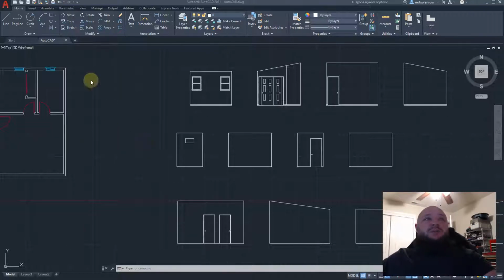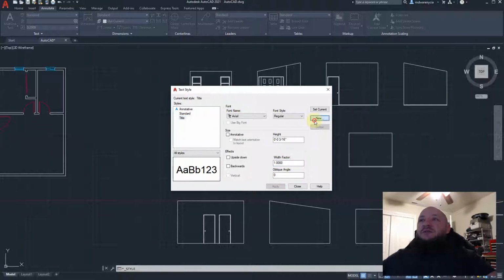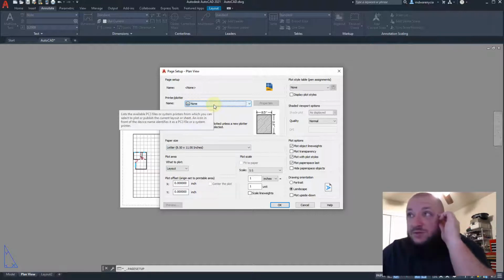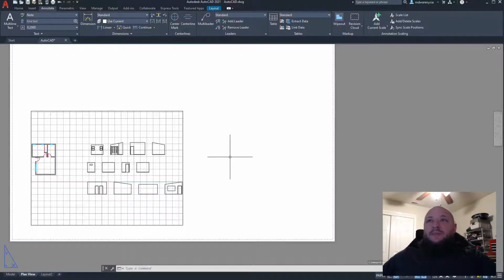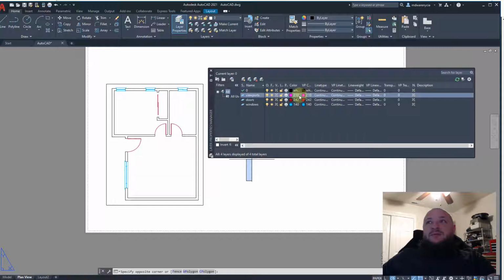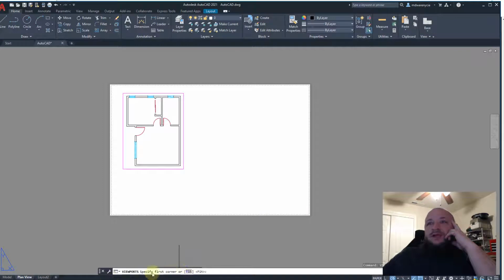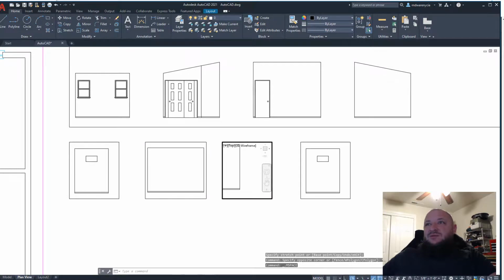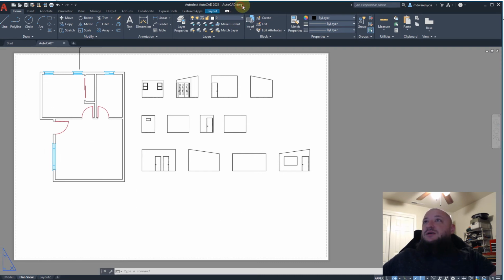Lecture 7-2, Paperspace